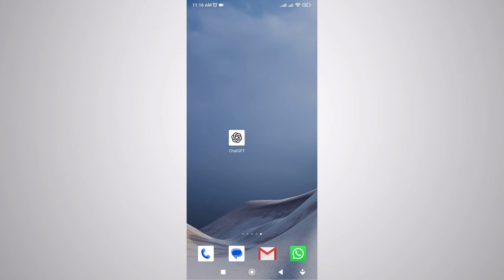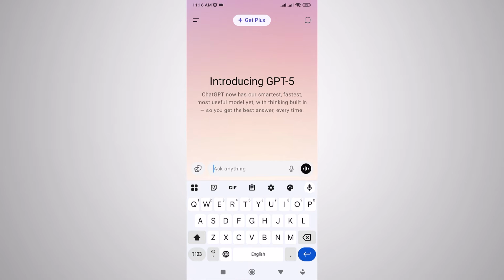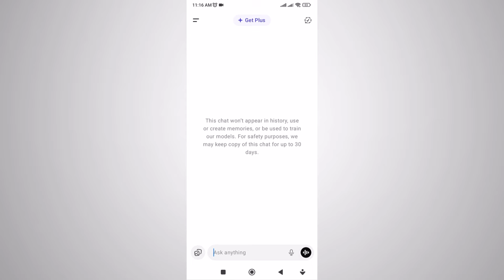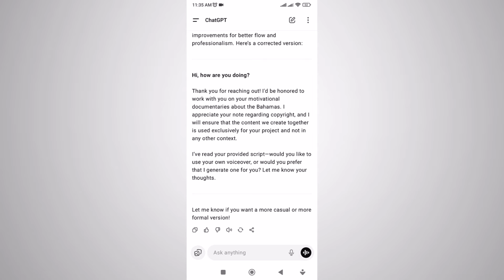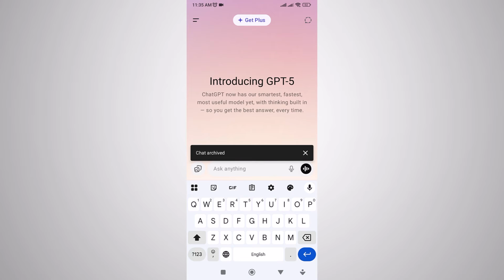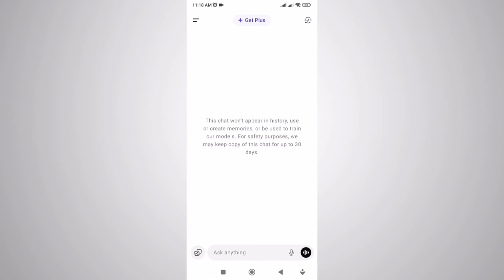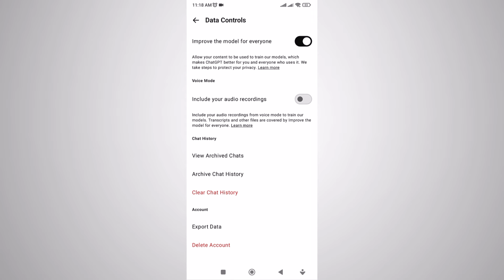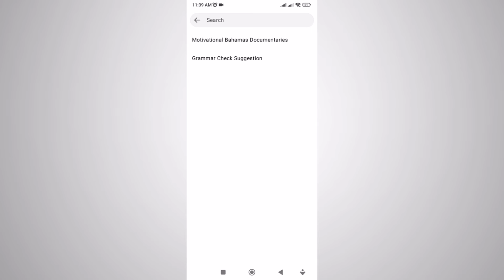How to Access Archived Chats on ChatGPT 2026 in Mobile Phone App [Updated]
How to Access Archived Chats on ChatGPT 2025 in Mobile Phone App [Updated]

In this updated 2025 guide, you’ll learn how to access archived chats on ChatGPT 2025 quickly and easily. Whether you’re using the web version or the ChatGPT app on your mobile phone, this tutorial shows you step-by-step how to access archived chats on ChatGPT, view and access ChatGPT archived chats, and even how to archive ChatGPT chats for better organization. You’ll also discover how to archive a chat on ChatGPT, how to archive previous chats in Chat GPT, and how to get archived chats on Chat GPT so you can always find important conversations. Plus, we’ll cover how to see archived chats on Chat GPT on any device. Perfect for anyone looking to save, manage, and retrieve conversations efficiently.